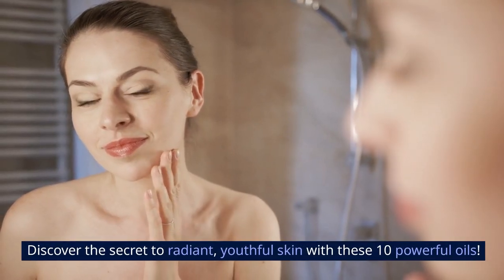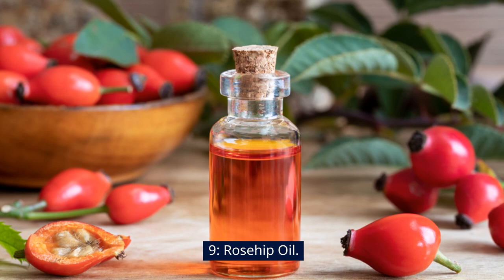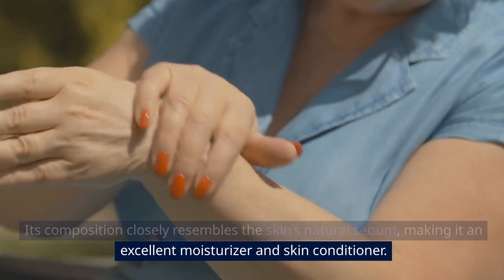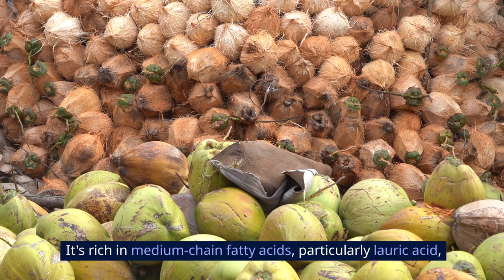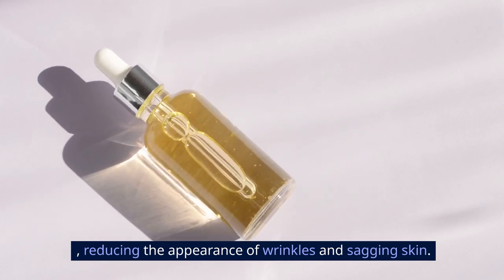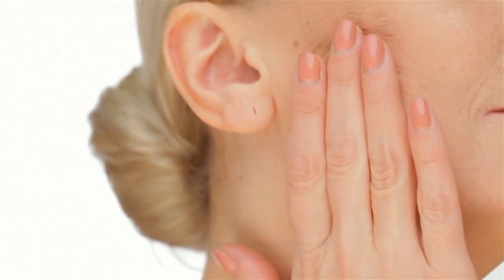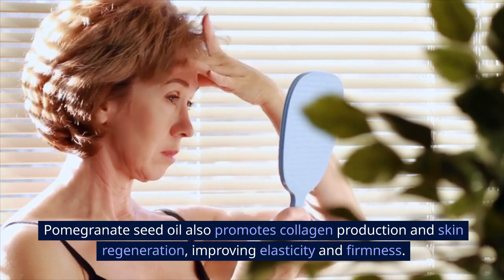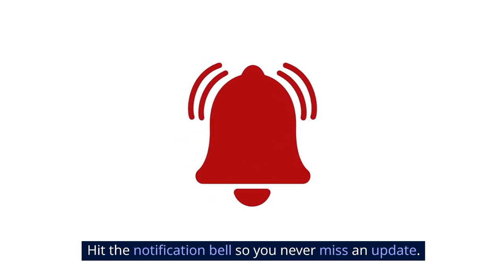10 OILS That Will Fight WRINKLES And Give You YOUTHFUL Skin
Discover the ultimate guide to achieving youthful and radiant skin! 🌟 Dive into the world of anti-aging with our latest video - '10 OILS That Will Fight WRINKLES And Give You YOUTHFUL Skin.' 🌿✨ Uncover the natural oils that are your skin's best allies against wrinkles and signs of aging. From rosehip to argan, learn the secrets to maintaining a timeless glow. Say goodbye to fine lines and hello to a revitalized complexion! 🚀 Don't miss out on the key to ageless beauty – watch now!